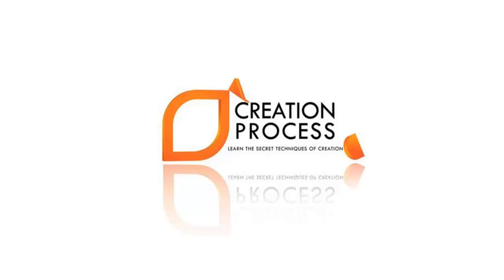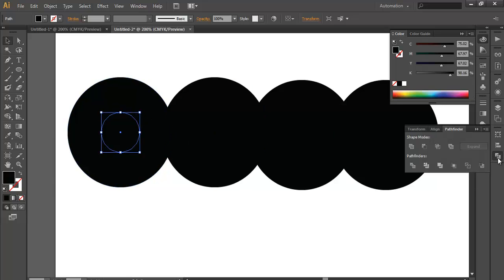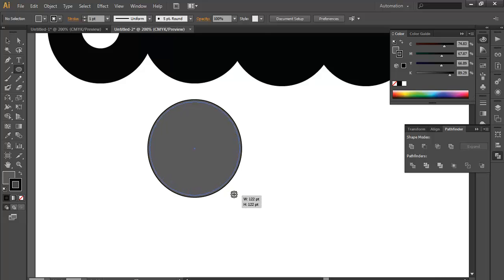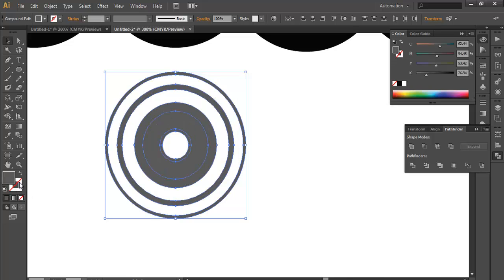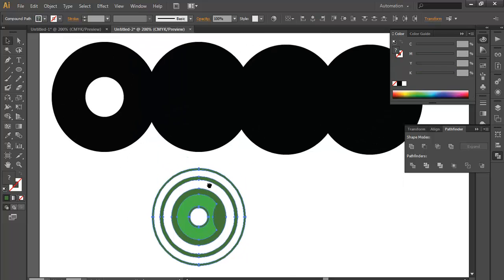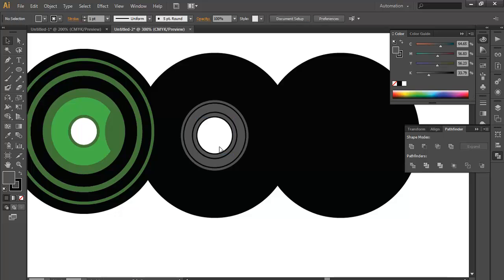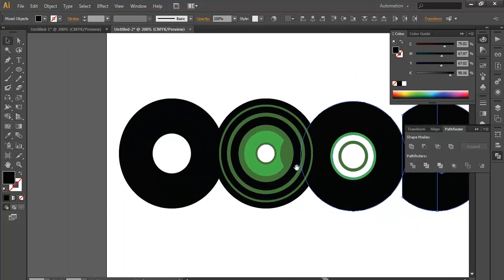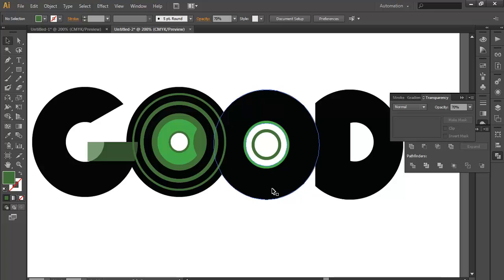SHAPE BUILDER TOOL - ILLUSTRATOR TIPS 12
Another very important illustrator tips and tricks, which explain you about the advance use of shape builder tool.
most of you might  use Pathfinder tool to Intersect, substract and unite any shape, but here another most simplest and easiest way to unite or intersect any shape using shape builder tool.
in this i have explained all the possible way , you can use the extraordinary tool ' SHAPE BUILDER TOOL.

▲Gumroad Store!

▲Creatnprocess Channel!